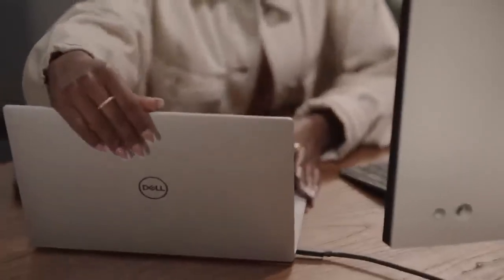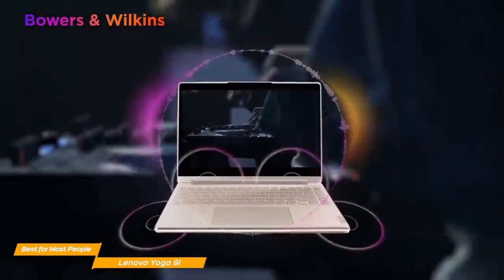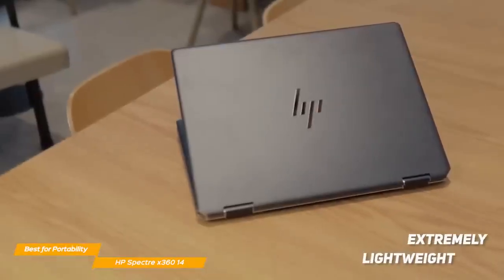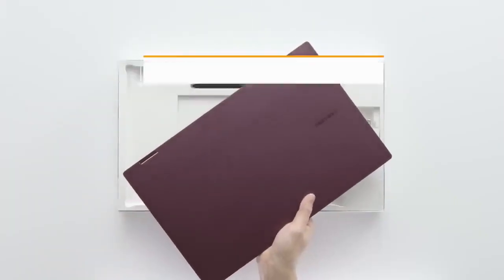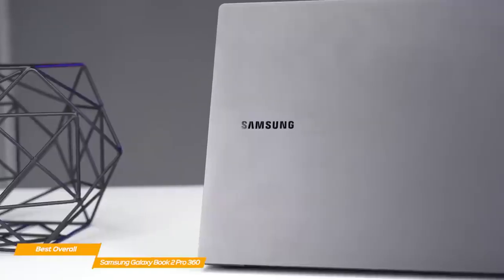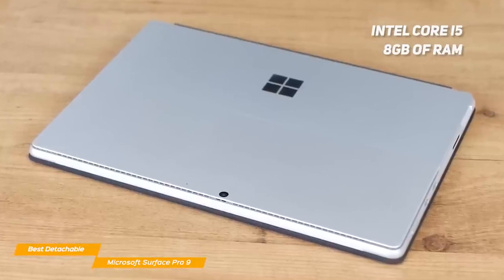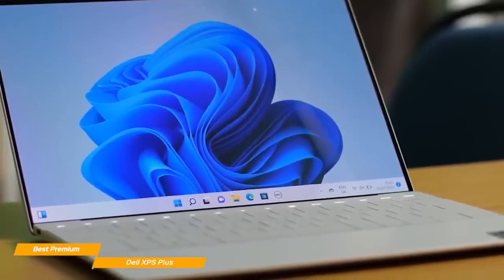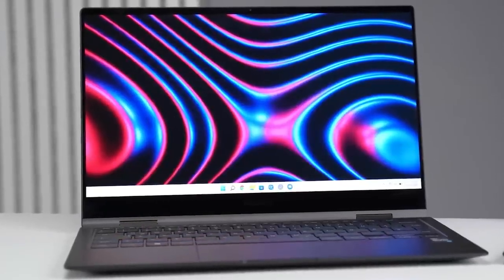TOP 5 Best 2 in 1 Laptop Computers 2024 I Best Tech New Gadgets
►Lenovo Yoga 9i -2024

►Microsoft Surface Pro 9 -2024

►Samsung Galaxy Book 2 Pro 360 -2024